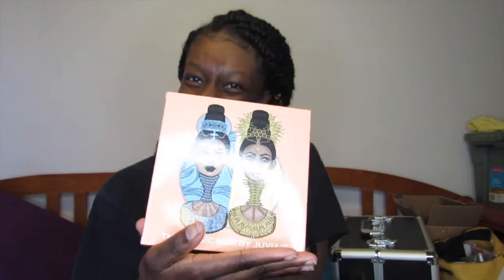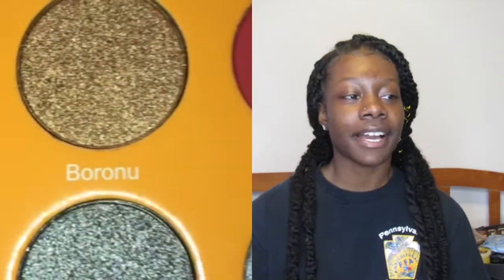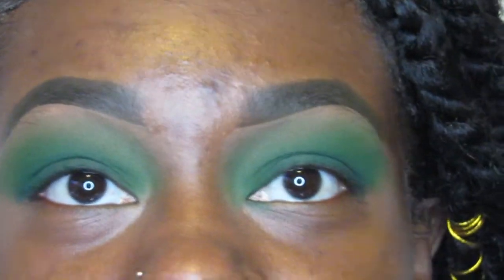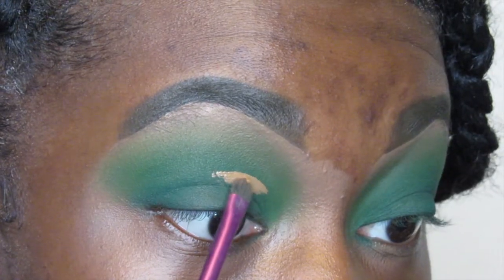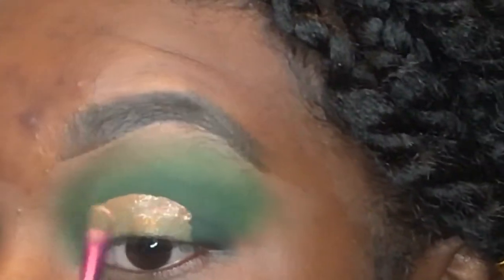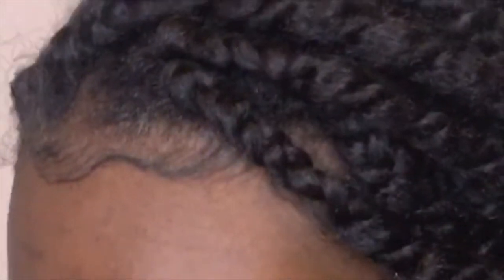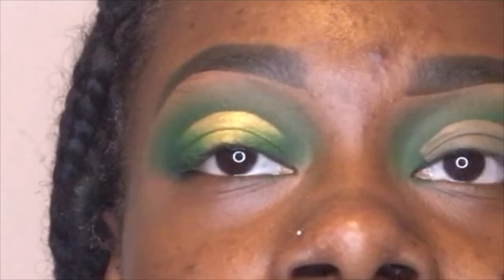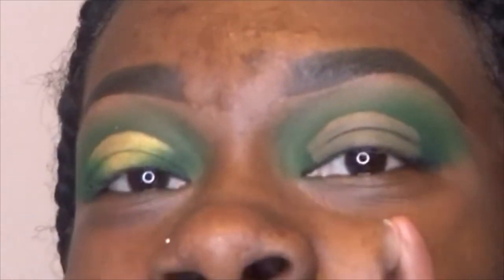UNBOXING MAGIC MINI - JUVIA'S PLACE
Hey lovessss! I just received a new palette and I want yall the peep this jawn with me!!!